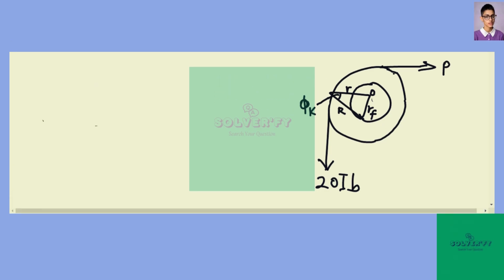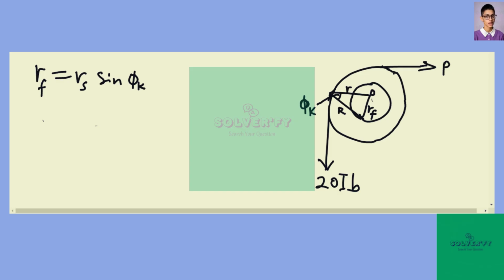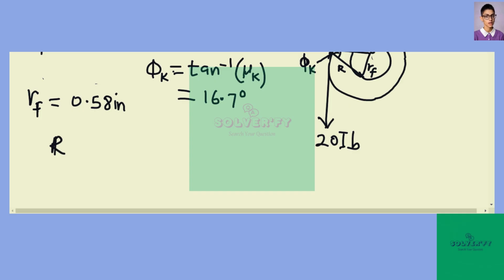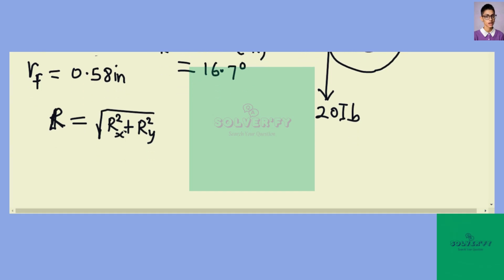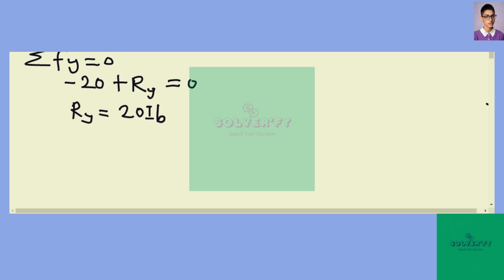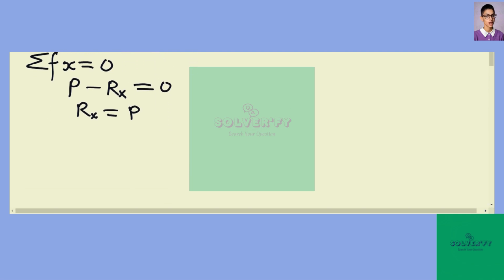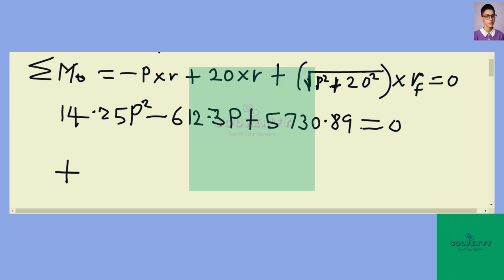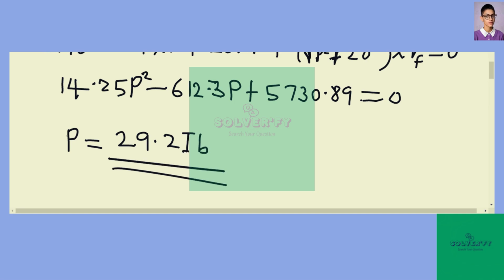[Engineering] The collar fits loosely around a fixed shaft that has a radius of 2 in. If the coeffic